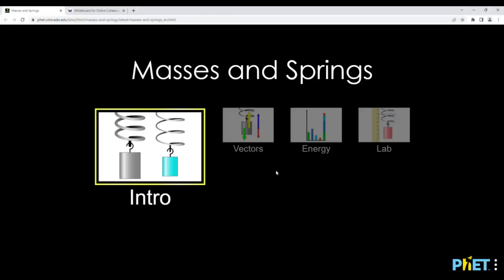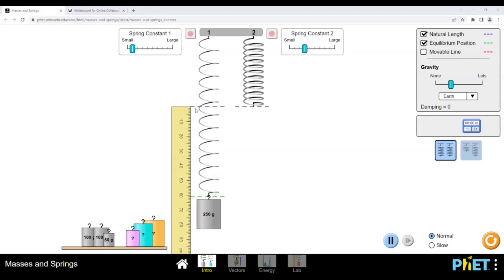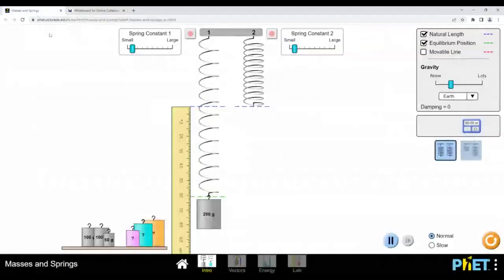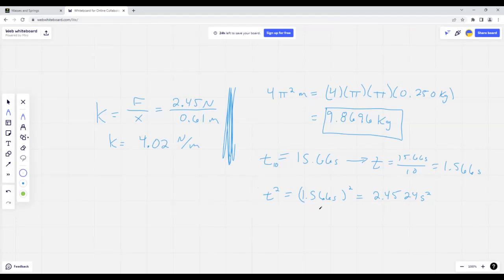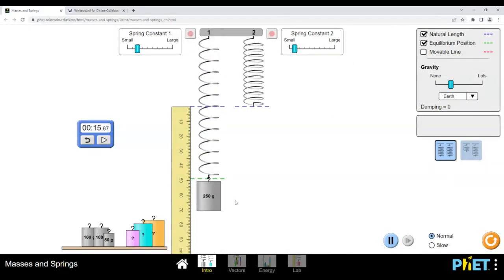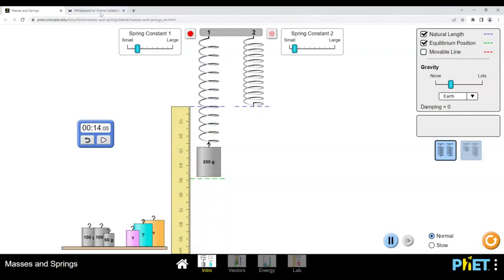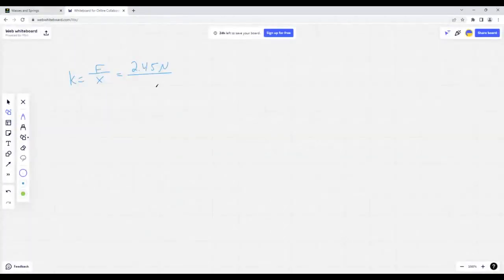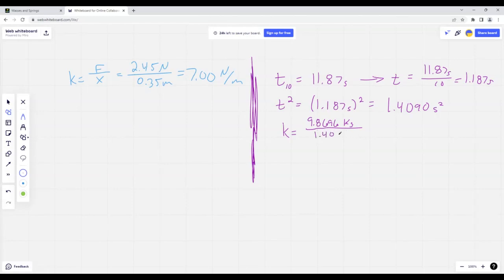ePHYS hLab - 10 - Hooke's Law